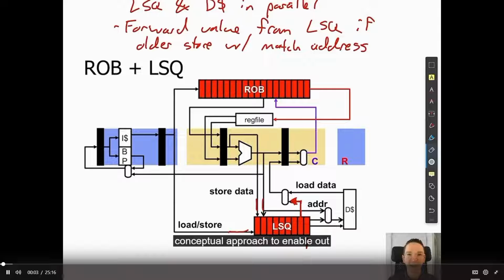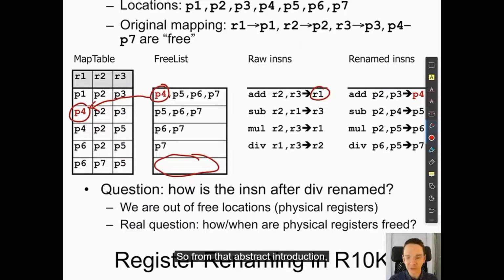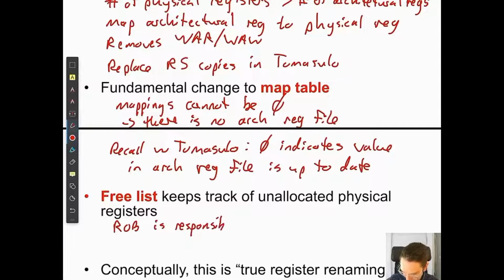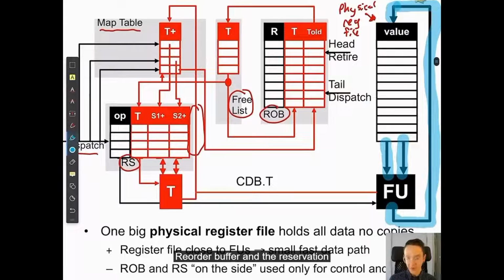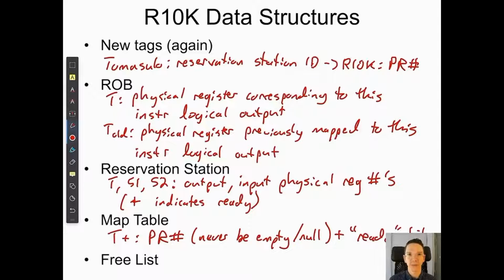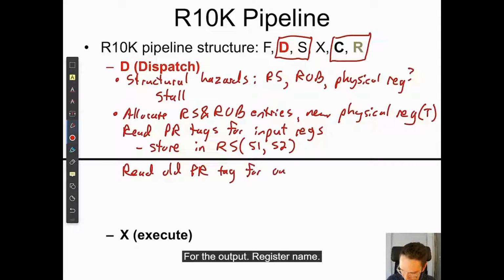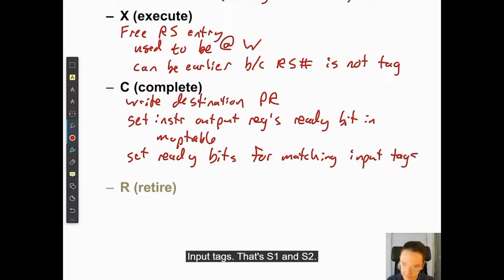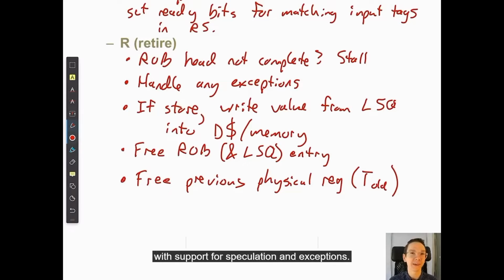05 Dyn Schd and Speculation Part 3